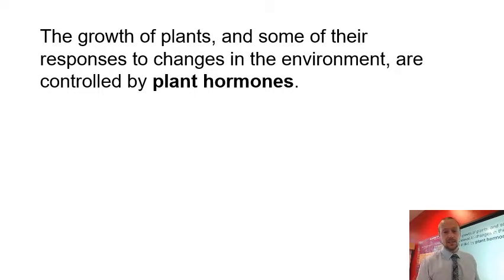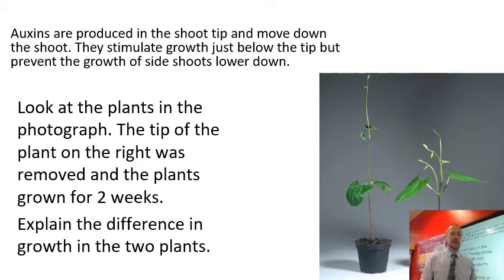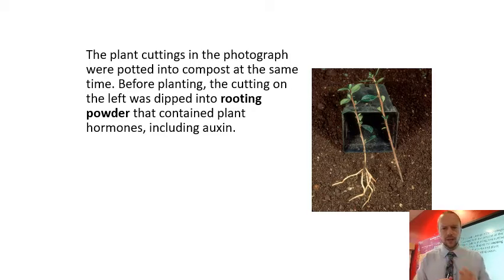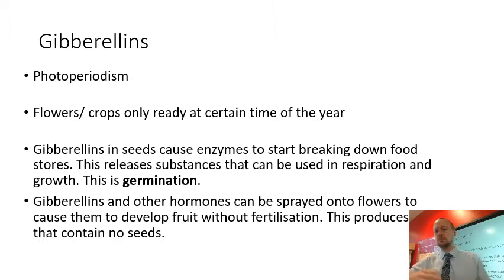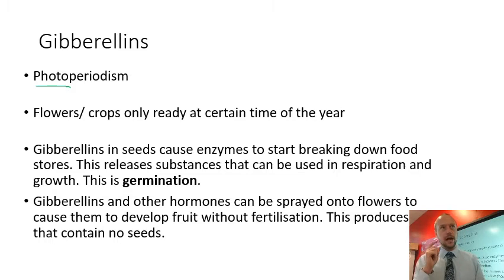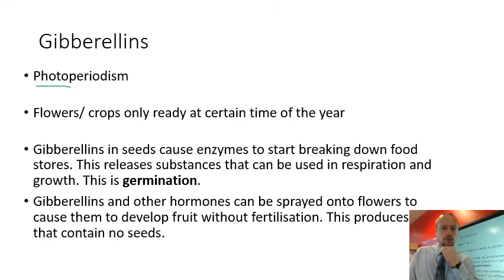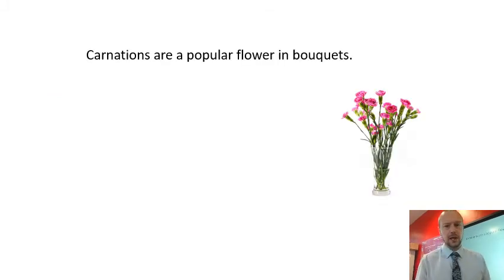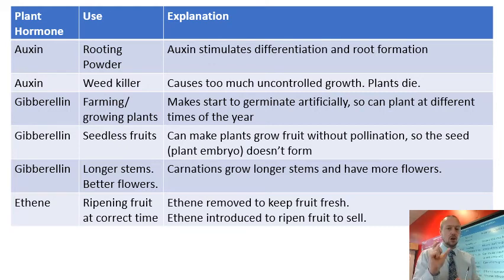B6 Plants - 8h - Using plant hormones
11A1 home learning 2020